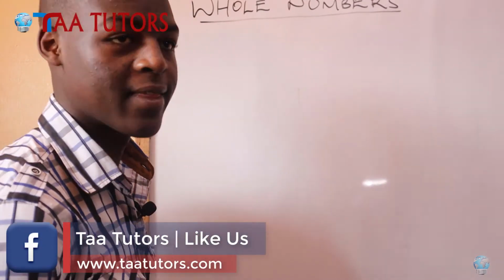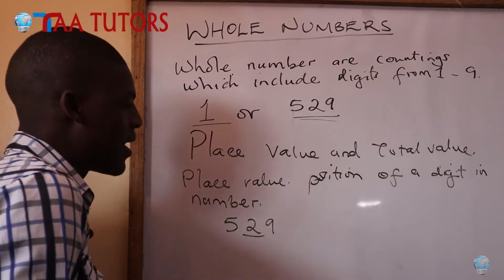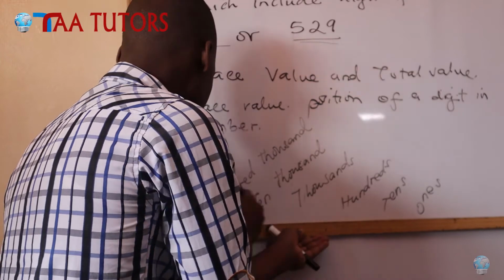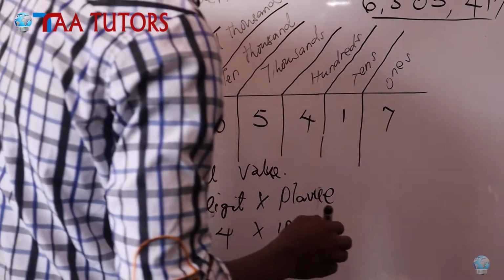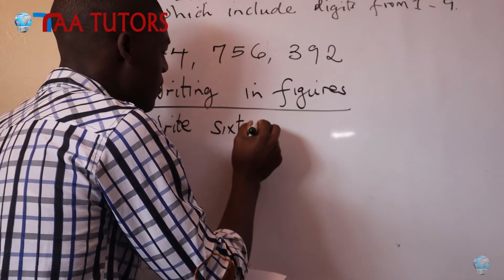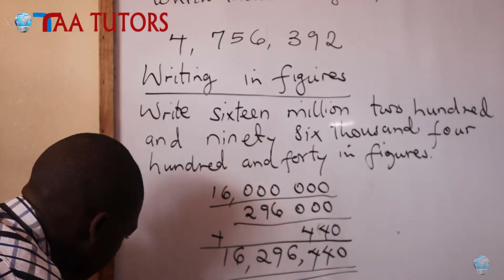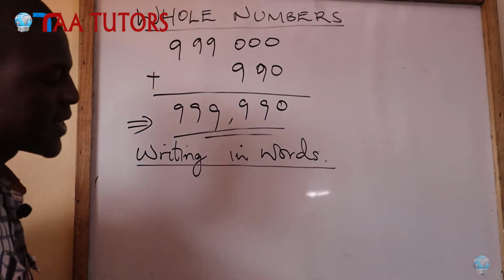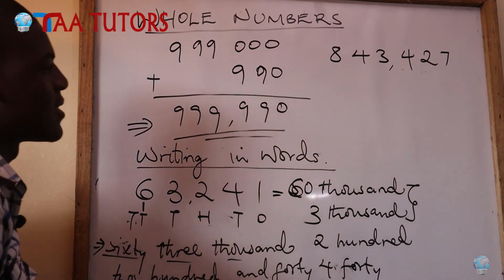KCPE 8 Mathematics: Numbers ~ Total values and Place Values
This lesson is intended for KCPE Pupils. The lesson explains how to determine the place values, total values, how to write number in fugures to words and vice versa.